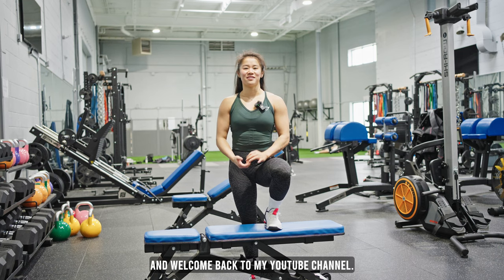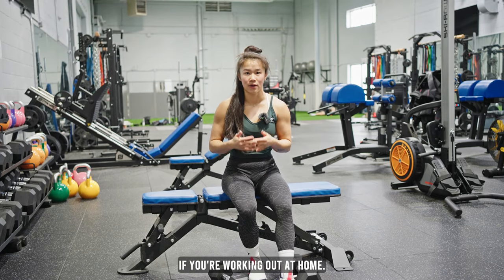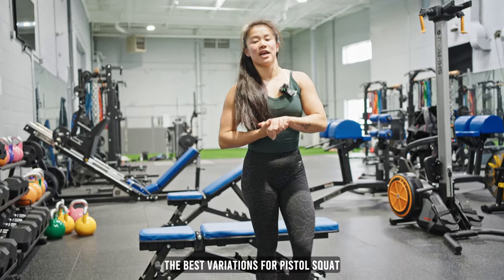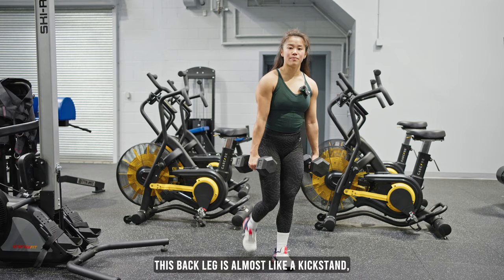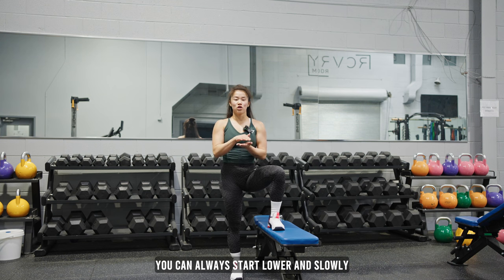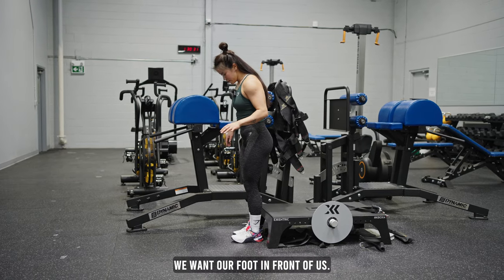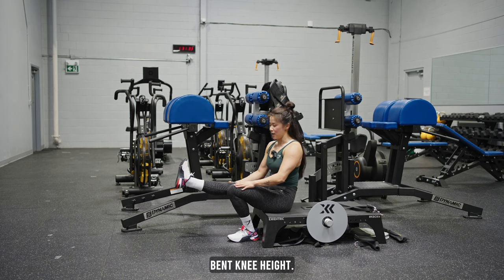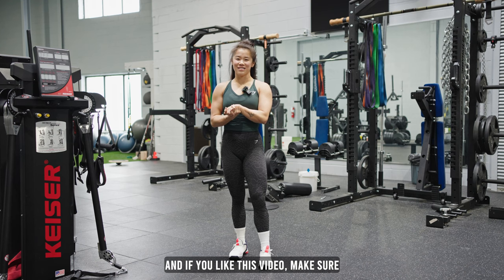PISTOL SQUAT SERIES | EPISODE #2 STRENGTHENING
New Series designed to help you with learning how to squat!

Episode number 2 goes over the fundamental single leg strength exercises, For more detailed progressions check out my app Littletapp.com where you can find 2 full pistol squat progressions

Tag me in your pistol squat journey on IG so I can follow along and be there rooting for you! Excited to see how you all do!